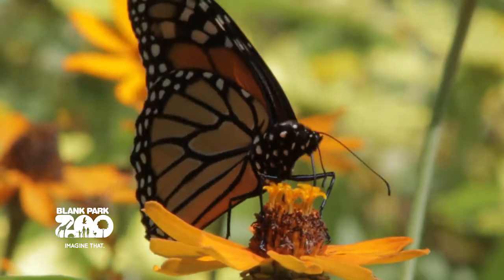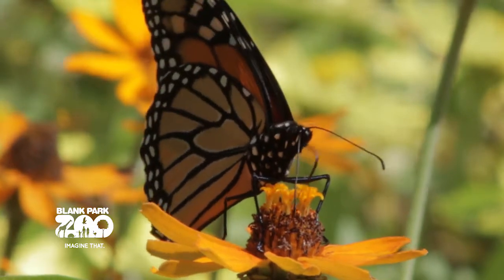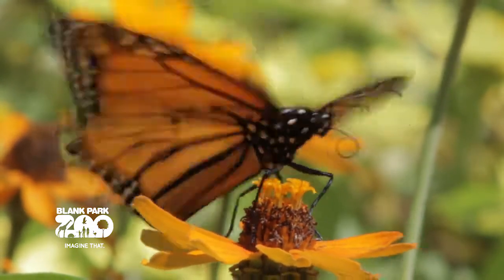The Migration of Monarch Butterflies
Jessie Lowry of Blank Park Zoo and Plant.Grow.Fly. talks about the migration of the monarch butterfly and how you can help them on their journey.